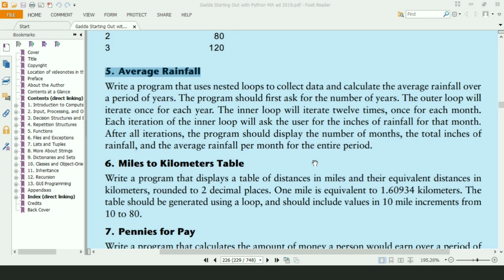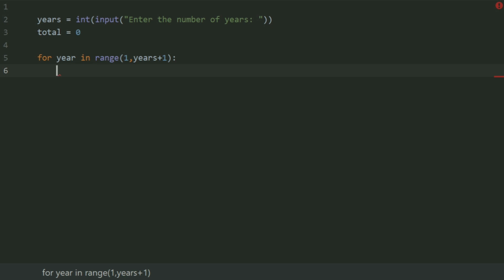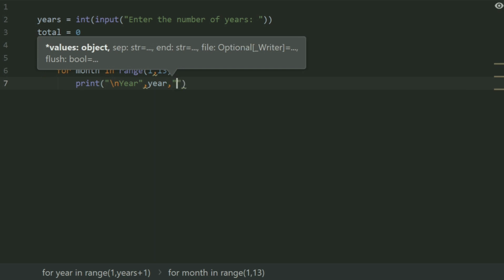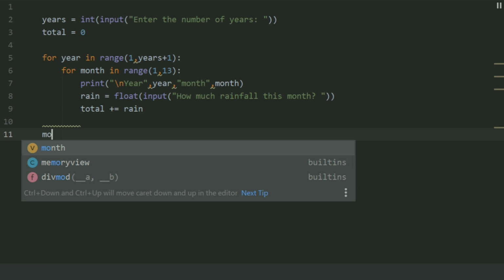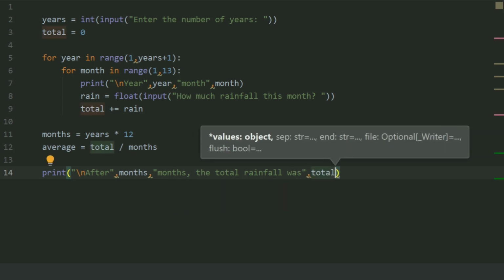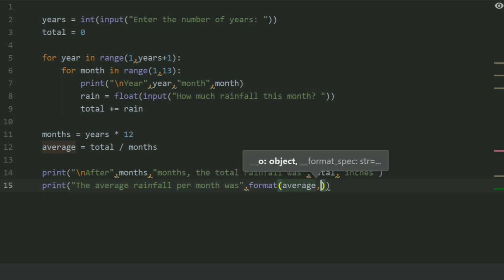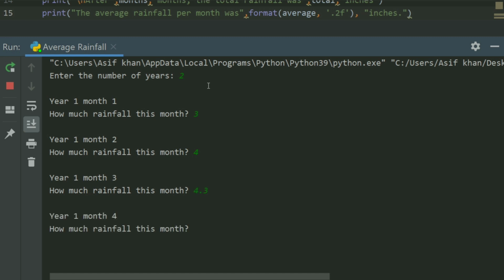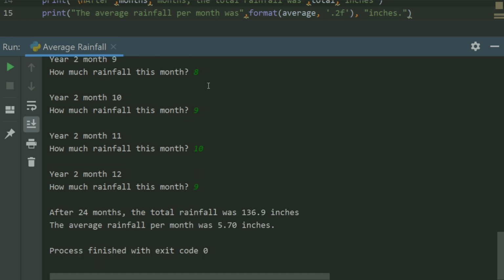Starting Out With Python Chapter 4 Exercises Program 5 Average Rainfall Beginners Python Program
Average rainfall  Python program     for Loops Python Program  python programming exercises
In This video I  Created the python program for the 5th exercises of Chapter 4 Book Starting Out With Python
For loops programs in python
For loop python practice programs
learn python
Python programs
loops practice programs in python
python programming exercises
python exercises
Python programming exercises with solutions

python advance programs
python advance course
learn python